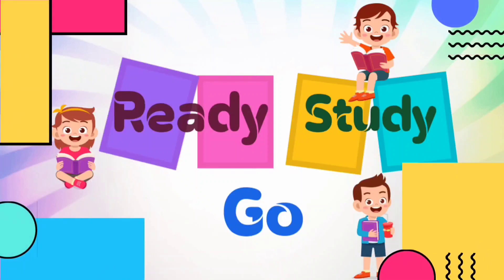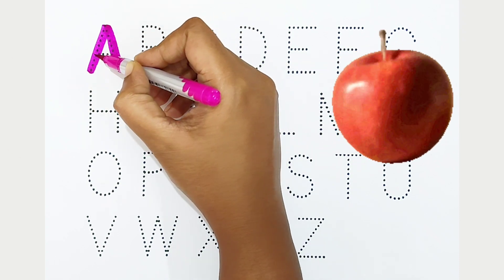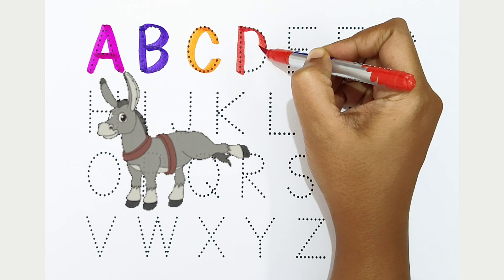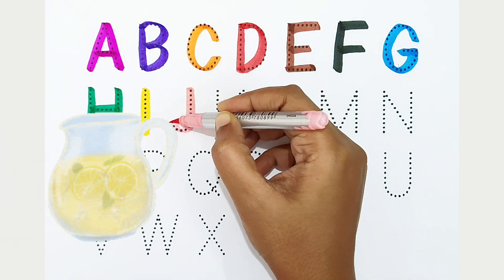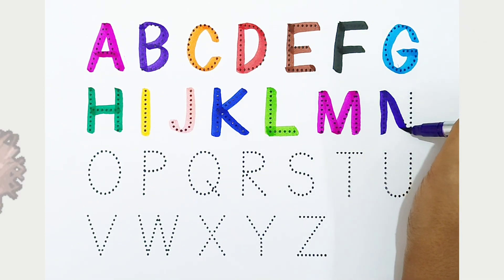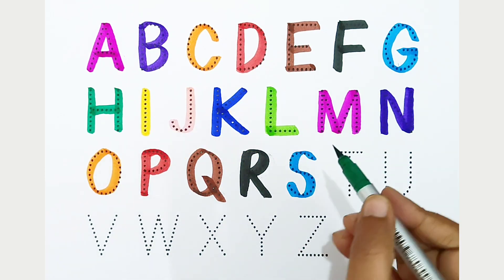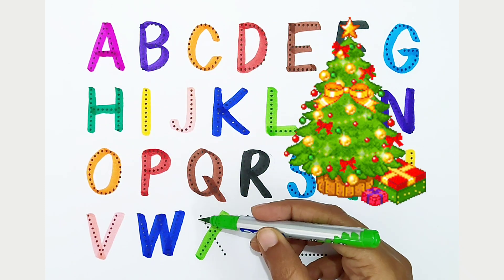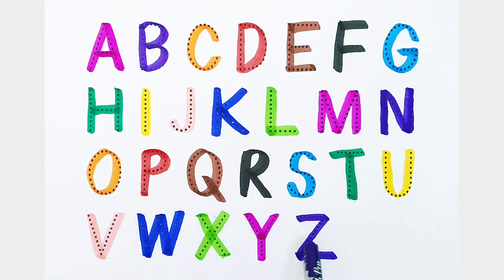ABCD alphabet song, ABC Songs for children, A For Apple, B For Ball, Phonics, Kids learning video